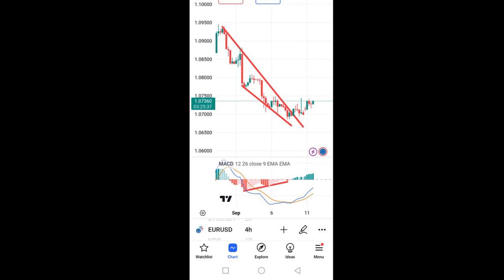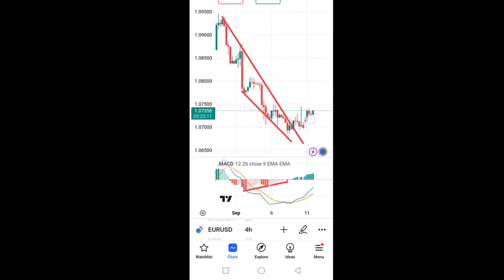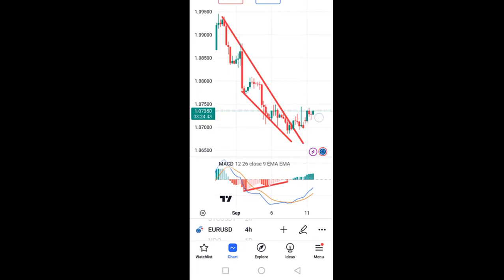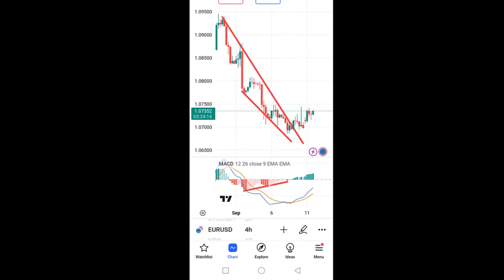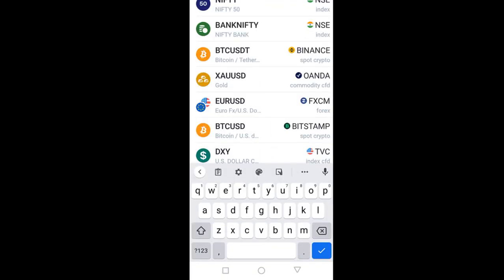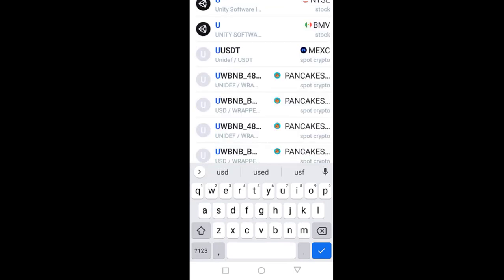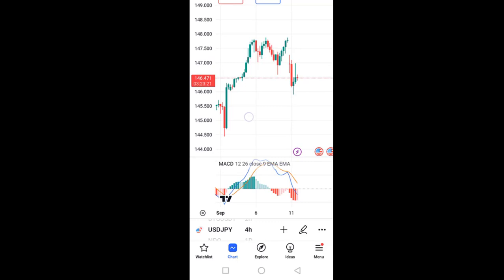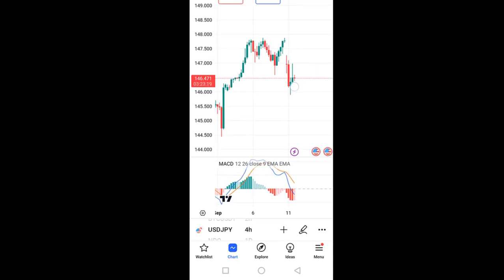EURUSD & USDJPY Technical analysis.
1. how to trade eurusd
2. how to trade usdjpy
3. eurusd price analysis
4. usdjpy price analysis
5. eurusd technical analysis
6. best time to trade eurusd
7. EURUSD & USDJPY Technical analysis.
8. etc